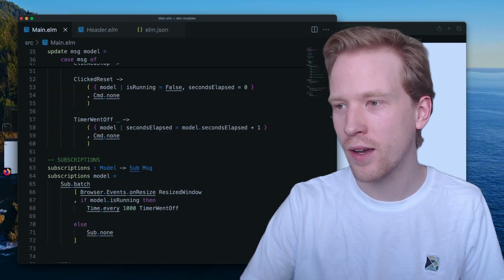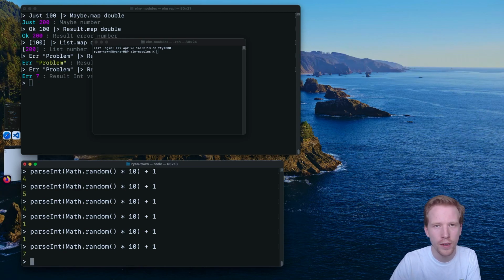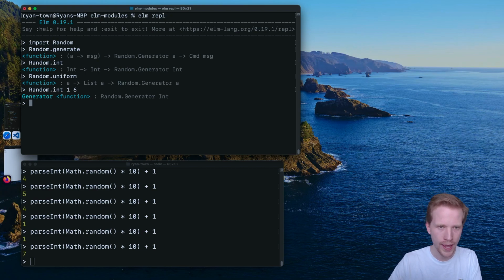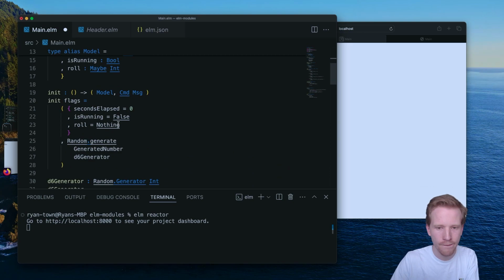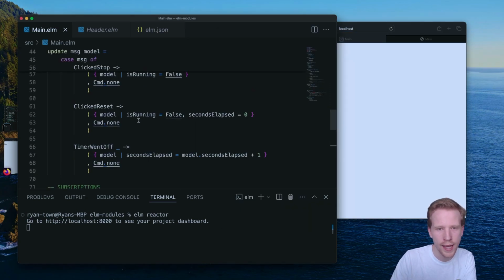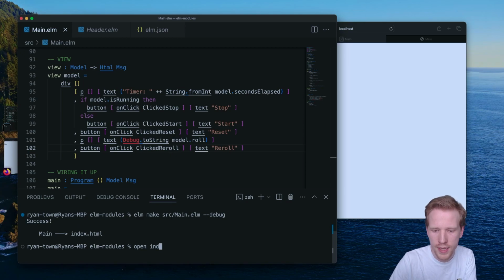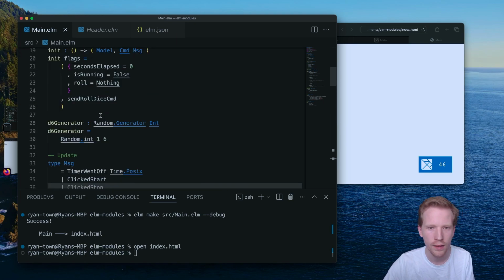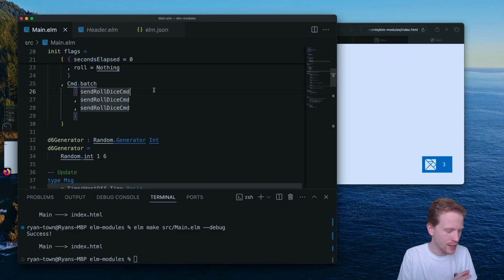Welcome to Elm - 5.6 Commands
Learn how to send side effects using commands